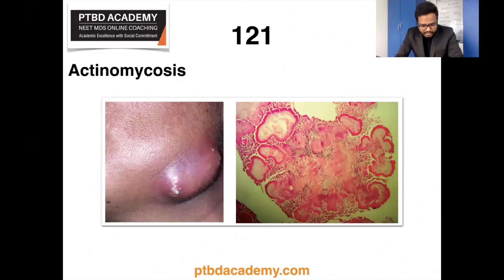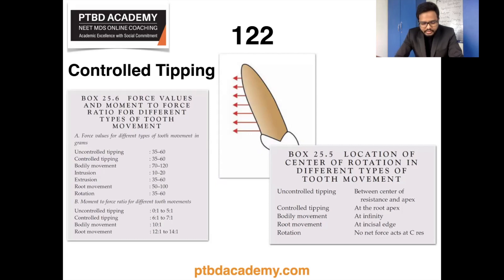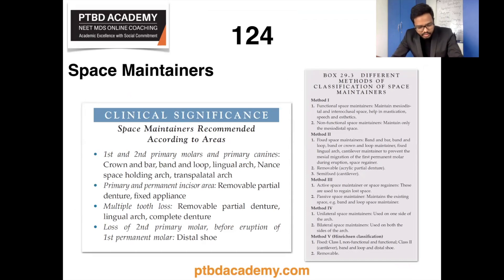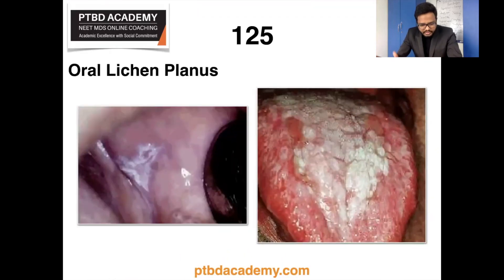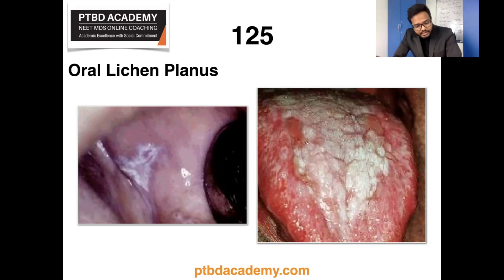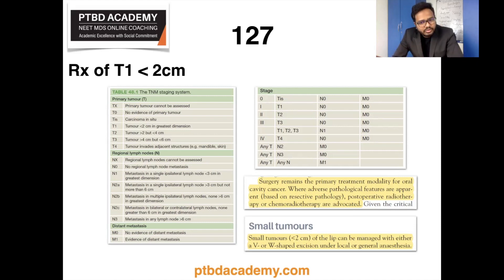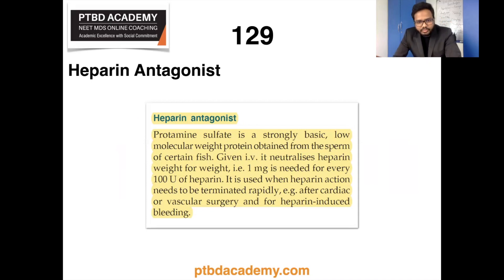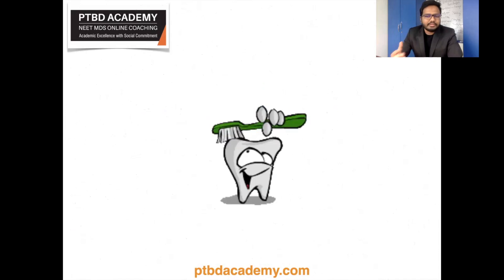Part 13 | NEET MDS 2021 Paper Discussion | Topics In Description Below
0:00 Hi
0:35 Actinomycosis
1:27 Tipping
2:17 Unpaired t-test
3:02 Space Maintainers
5:08 Oral Lichen Planus
5:54 TMJ IBQ
7:04 Rx of Small Tumours
7:50 Paget's Disease
8:45 Heparin Antagonist
9:15 Antibiotic Prophylaxis
10:07 Conclusion

Clarification:
* Leukoedema is an abnormality of the buccal mucosa which
 clinically resembles early leukoplakia, but appears to differ
 from it in certain respects. The gross appearance of leukoedema
varies from a filmy opalescence of the mucosa in the early
 stages to a more definite grayish-white cast with a coarsely
 wrinkled surface in the later stages. Lesions occur
 bilaterally in the majority of cases and frequently involve most
 of the buccal mucosa, extending onto the oral surface of the
lips. Leukoedema is most noticeable along the occlusal line in
 the bicuspid and molar region. In some cases, desquamation
 occurs, leaving the surface eroded. The different reported
epidemiological studies have been reviewed by Axell and
 Henricsson, who also noted an incidence of occurrence of
 nearly 50% in a survey of over 20,000 persons aged 15 years and
above in Sweden. Their data suggested that tobacco smoking
 was closely correlated with the occurrence of the leukoedema,
 although studies from India, where tobacco use is extremely
 prevalent, have shown a very low incidence of leukoedema.
Reference: Shafer's - 7th edition.

* Fresh frozen plasma or prothrombin complex concentrate (PCC) may be necessary in major bleeding related to warfarin. Protamine sulfate reverses the effect of unfractionated heparin completely and of low- molecular-weight heparin (LMWH) partially.